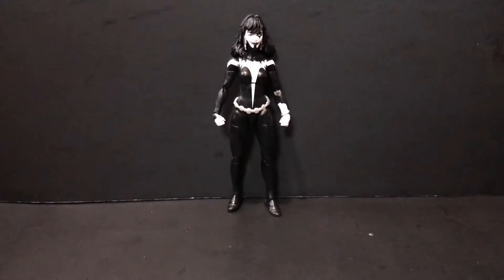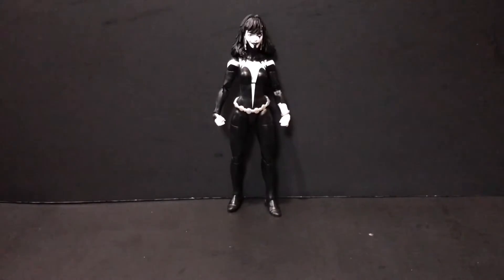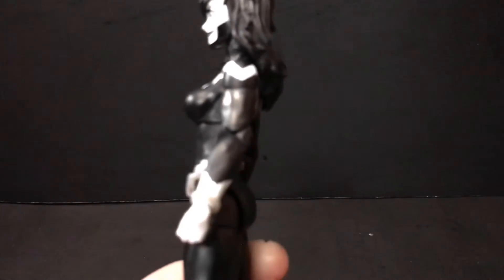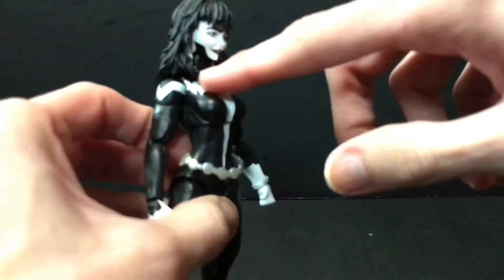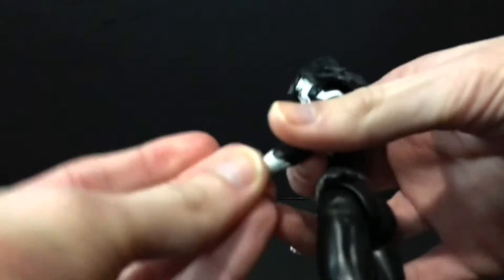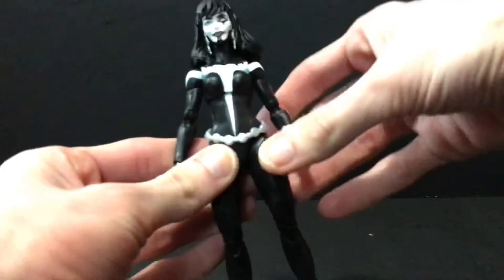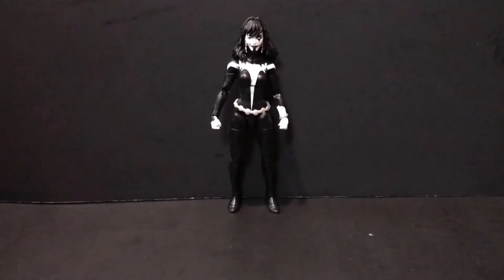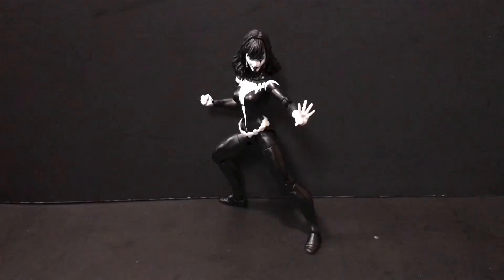Hasbro Marvel Legends Armadillo B.A.F. Wave Shriek Review